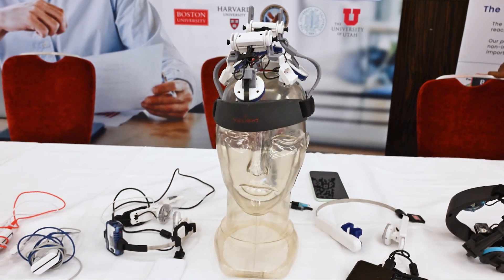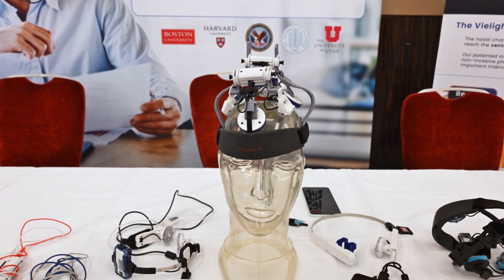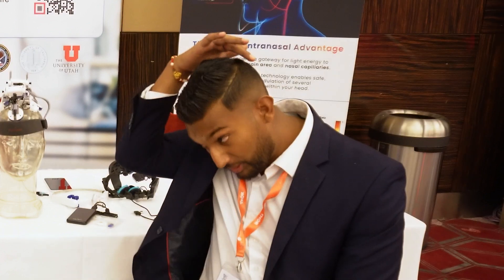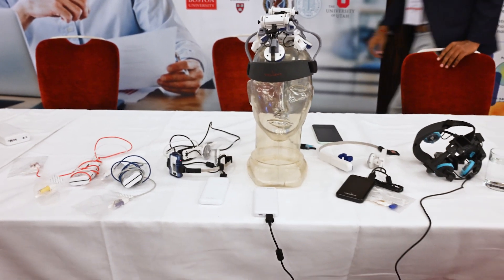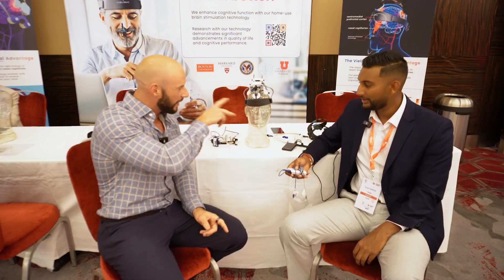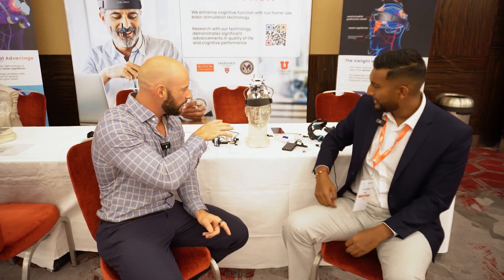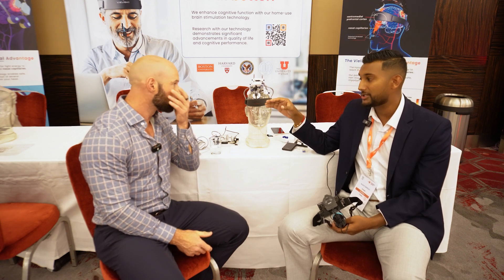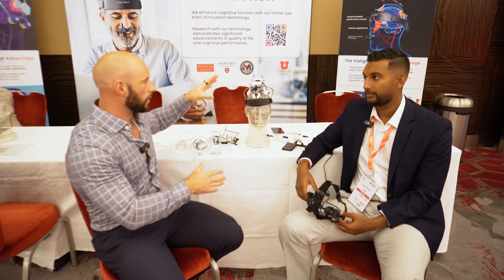Vielight's Brain Photobiomodulation: Unique Application Method!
Can intranasal red light actually boost brain health? In this exclusive Vielight interview, we delve into their 4th-generation headset, brain-targeted photobiomodulation, and the science behind pulsing and intranasal technology.

Learn how it compares to full-panel use—and what makes Vielight truly unique.

Below, you´ll find all the resources I mention in my brain photobiomodullation video, as well as others:

I hope you liked my brain photobiomodulation video! As you can see, this new brain photobiomodulation product, in its 4th gen, has really been upgraded with the new comfort and new LED at the cerebellum! If you've got any questions or remarks, leave them below in the comment section!

00:00 Austin/Vielight Introduction
00:25 Vielight's Dosing Approach
02:20 Vielight's Intranasal Devices
03:51 Targeted Vs Systemic Dosing
06:18 Targeted Brain Condition Treatment
07:25 Contact Vs Non-Contact Treatment
10:00 Vielight's Unique LEDs
10:36 4th-Gen Vielight Products
11:50 Cerebellum Targeting
12:30 More 4th-Gen Info
13:05 Vieligth Pro & Biohacking
13:45 Vielight For Health Support
14:58 VIelight Website & Research
15:58 Vielight Science Article